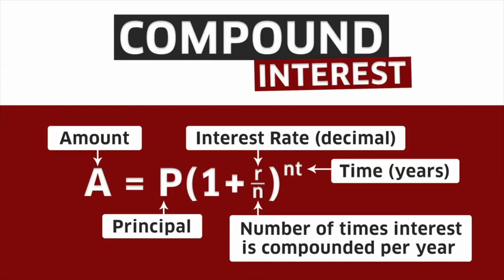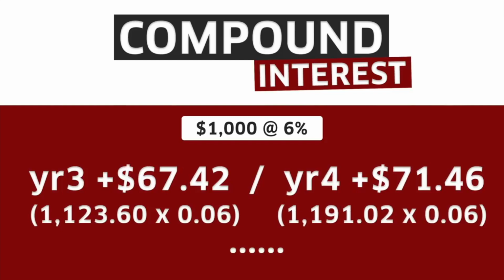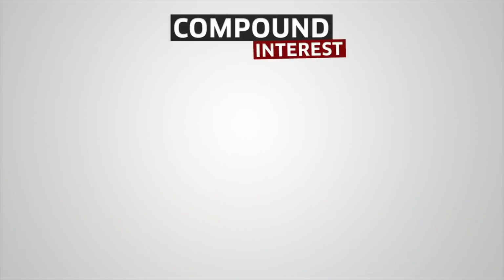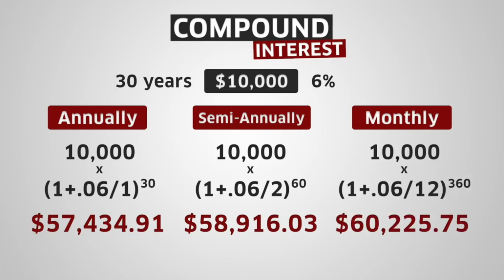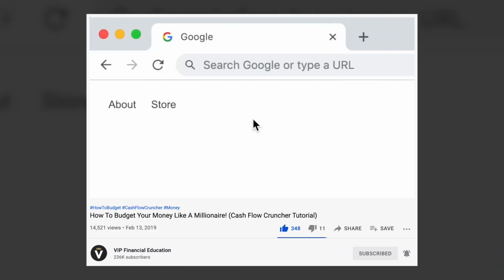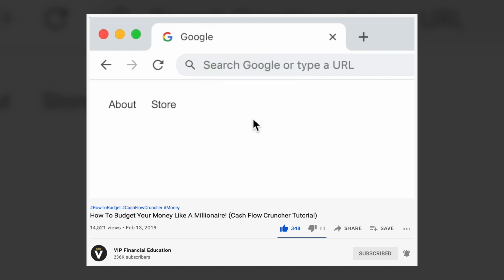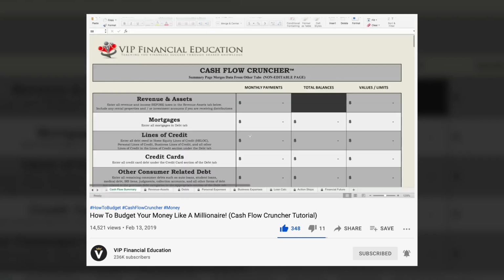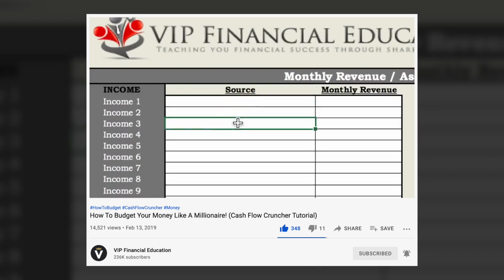Why Compound Interest Matters... (Financial Literacy Made Easy)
What is compound interest and why does it matter?

In this episode of VIP's Financial Literacy Series, Matthew Pillmore, president of VIP Financial Education, discusses the difference between simple and compound interest while also diving into the reason compound interest matters so much in your financial well-being.

Compounding interest matters big time!

What financial term would you like us to cover in this series?

Getting into Real Estate? Check out the Real Estate Investment Analysis Worksheet, a FREE resource that helps you calculate whether or not a property will be a money-making machine for you!

Do you watch Dave Ramsey, Robert Kiyosaki, Grant Cardone, Gary Vee, Graham Stephan, Meet Kevin, Ryan Scribner, Replace Your Mortgage, Project Life Mastery, Russel Brunson, Alex Becker, Tanner J Fox, Refusing to Settle, Dan Lok, Jeff Rose, Tai Lopez, Bigger Pockets, or Pat Flynn? Then you'll love our channel!